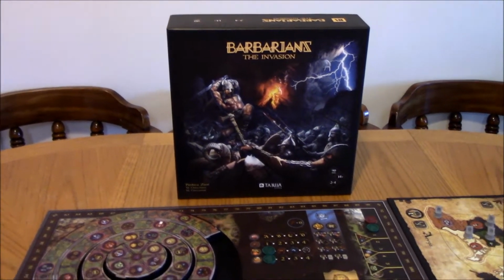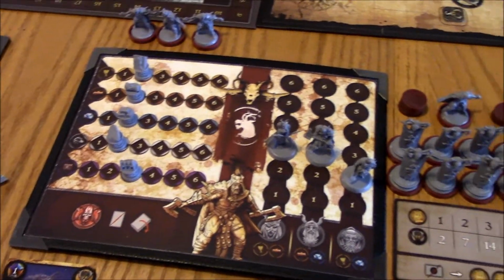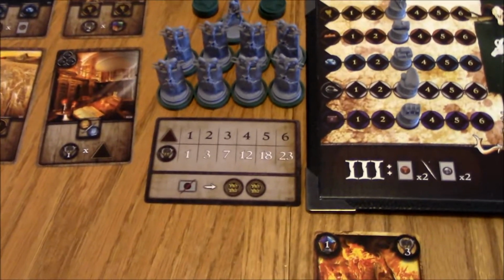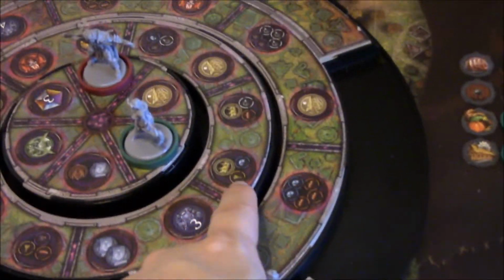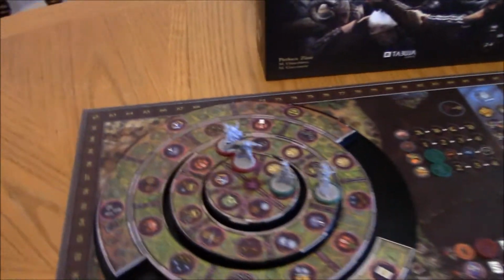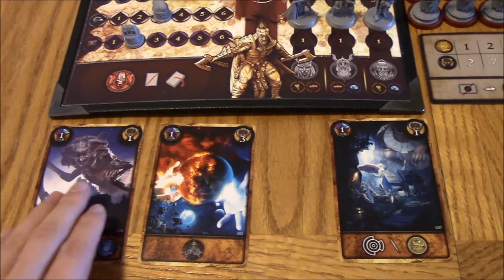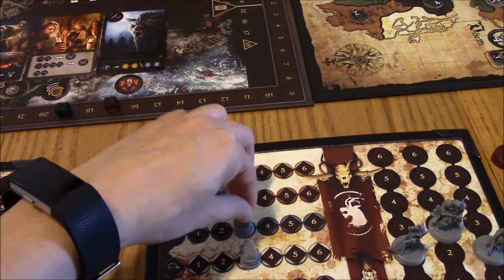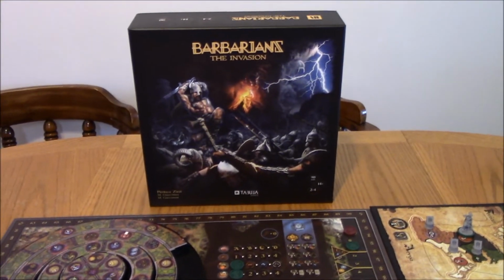Barbarians The Invasion Hunt Expansion - Gameplay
Hey there everyone!  Giving you guys a good nice taste of what it is like to play The Hunt Expansion for Barbarians the Invasion.  Truly hope this helps anyone out that is lookin' into this board game.  Please know that these videos are not trying to teach rules or strategies, but just to show you what it feels like to play with this expansion.

It can be tough to manage two players at once while doing these videos, and because of that I may make some mistakes, I will post any mistakes down below here:

- 13:40: When you defeat a beast/monster, you either choose to take the card to put it in front of you OR you can score the victory points indicated in the top right corner of the card.  When I defeated the zombie I did both, I should have chosen to either take the card or take the victory points.

- 20:50: When making it to the end of the knowledge track of the black faction, the reward is you can take either a god or war chief from the top of the deck for free and gain 3 points. Just to clarify, I did not point out that I could have taken a War Chief.

- 26:50: When I used the god card I used it's ability incorrectly. It's ability is that you can raise any ONE troop of your choice up one step.  However, this wouldn't have effected the result of the war done by the Red Player, Red Player still would have won the war regardless.

- No further mistakes have been found yet, but please timestamp any mistakes you may find, and I will do my best to add it here.